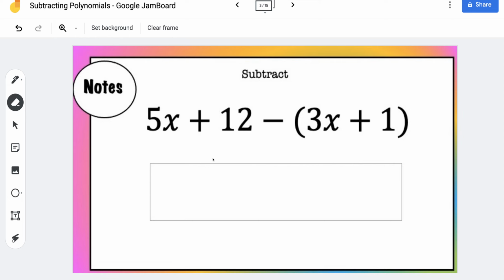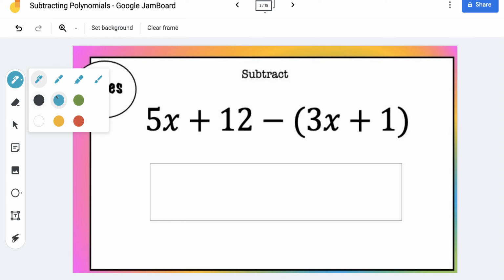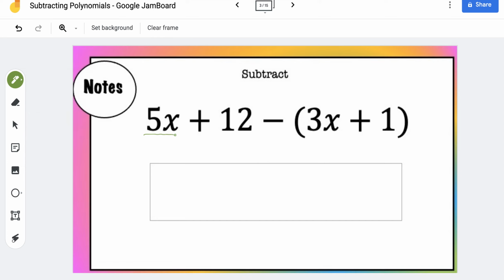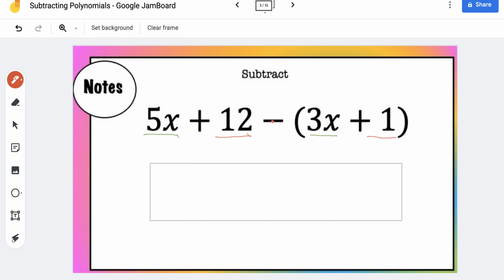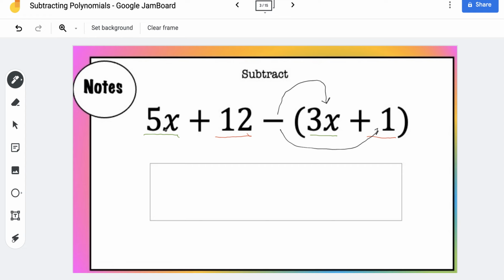A math tutorial on how to subtract binomials.